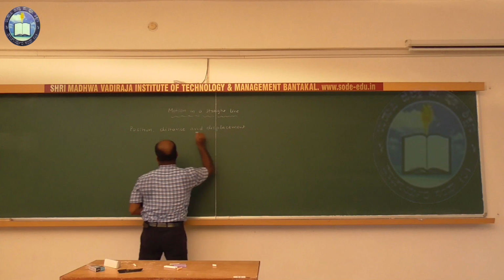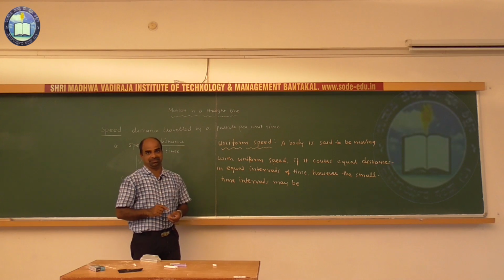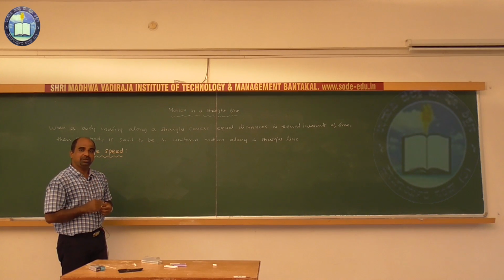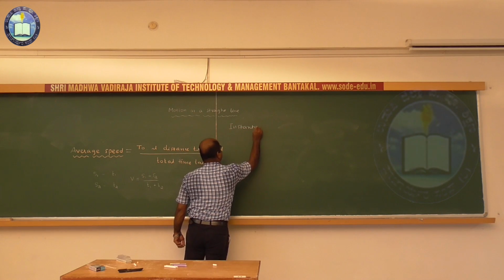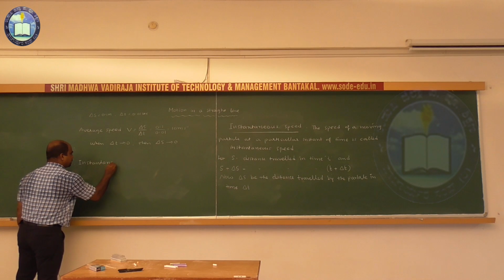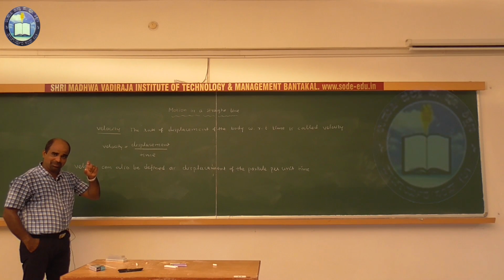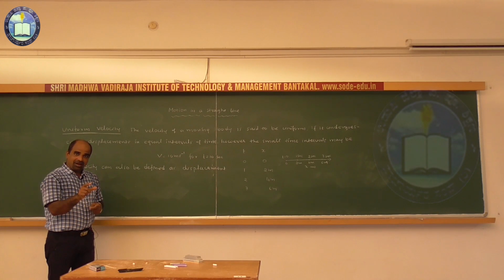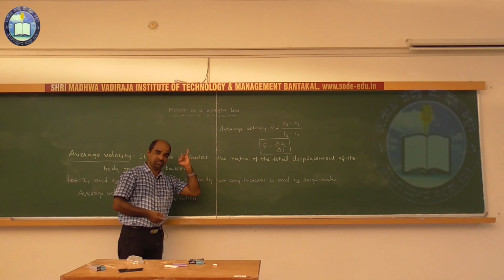Physics Chapter 3 : Part 3/11 Motion in a straight line || By Mr. Narasimha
Lecturer Govt. P U College, Hiriyadka
He has 19 Years of Teaching Experience